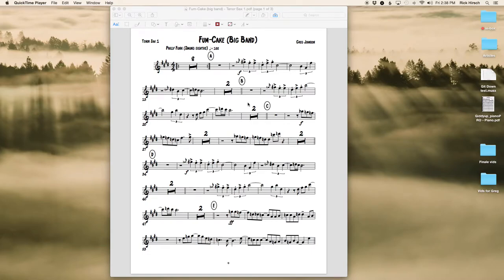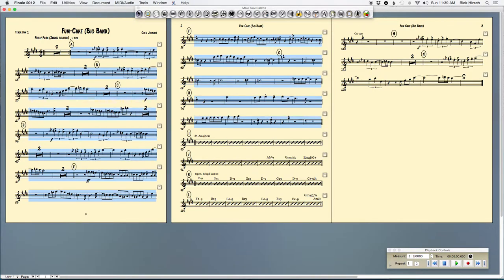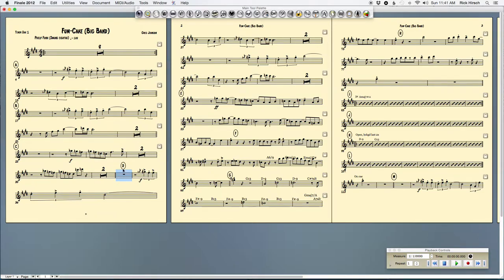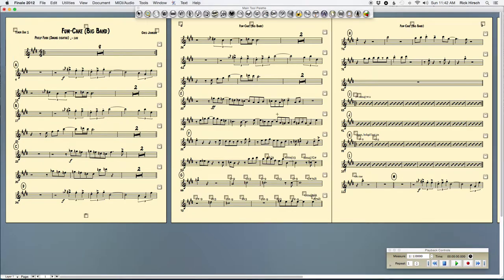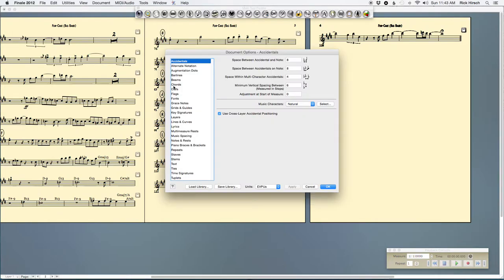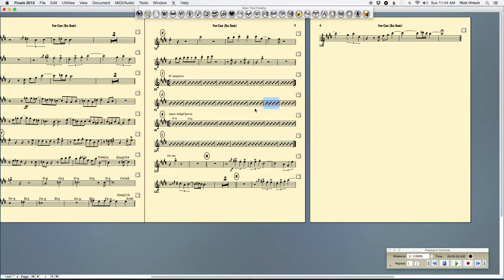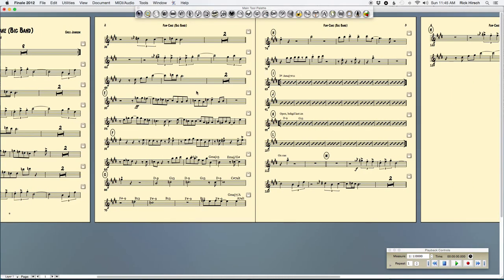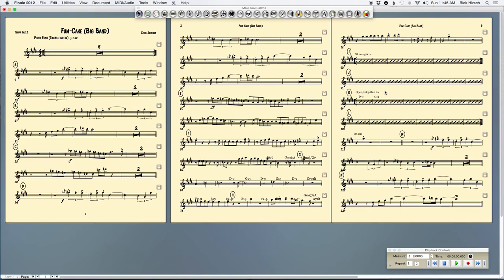Jazz Arrangers: Better measure layout = better reading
Composer/arranger/publisher Rick Hirsch discusses and demonstrates how to tweak measure layout to make music much easier to read — and more likely to be performed better.

In this particular screencast Hirsch was helping West Coast saxophonist-composer Greg Johnson learn how to fine-tune a sax part to one of his jazz band charts.

This video is applicable to just about anyone who engraves (or handwrites!) musical parts for any sort of ensemble. Composers and arrangers, that's you.